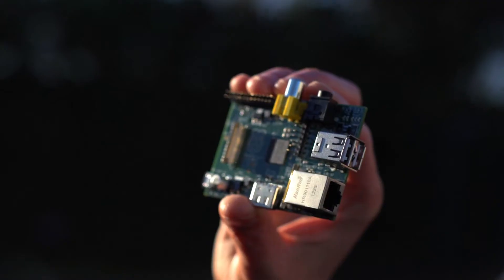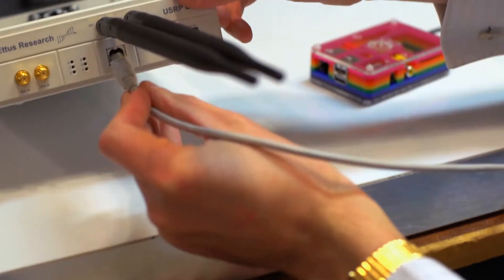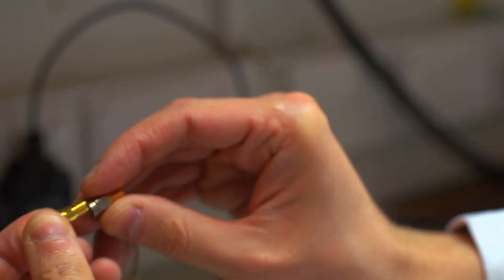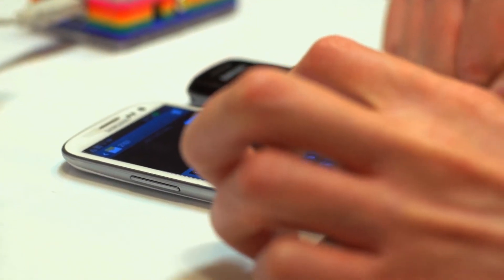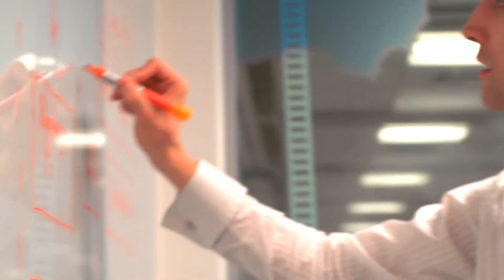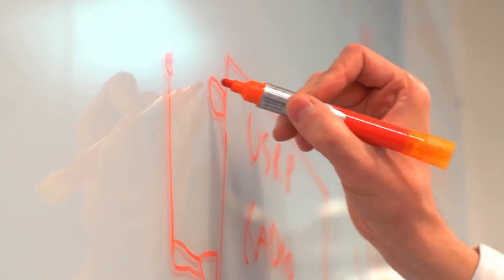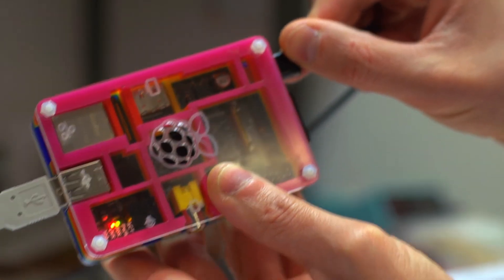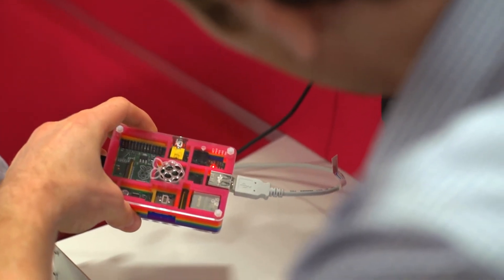How to shrink a basestation into a Raspberry Pi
PA's competition challenges entrants to use a Raspberry Pi to make the world a better place
Here our experts use one to create a basestation for our own mobile-phone network.

If you are developing your entry into the competition and are looking for inspiration -- or are just interested in what can be done with this game-changing new technology -- please take a look.

One of the technology highlights of 2012 has been the Raspberry Pi platform. This $30 Linux-based computer, about the size of a credit card, is targeted at educating the next generation of software and hardware engineers in programming. Recognising its potential, we teamed up with the Raspberry Pi Foundation to launch a competition (now closed to new entrants) that challenged schoolchildren, students and programmers to use a Raspberry Pi to make the world a better place. For more information on the Raspberry Pi competition

Meanwhile, to evaluate what the platform was capable of, our wireless experts at the PA Technology Centre got hold of a Raspberry Pi to see if we could implement a mobile phone base-station that could run our own private mobile-phone network.

If you are developing your entry into the competition and are looking for inspiration -- or are just interested in what can be done with this exciting new technology -- take a look at the PA video.

Note: This video has been updated with the new PA branding. Before the rebrand, this video had 55,181 views.